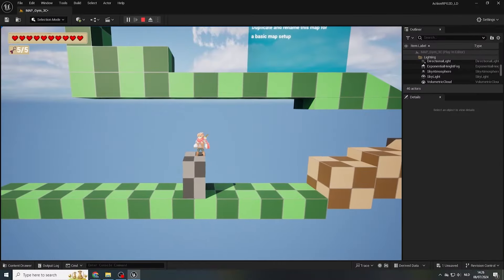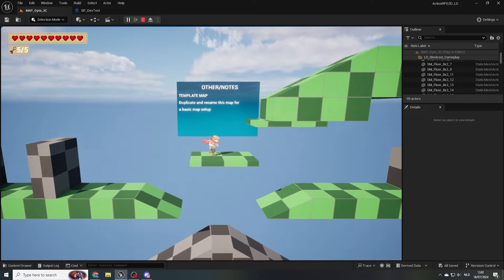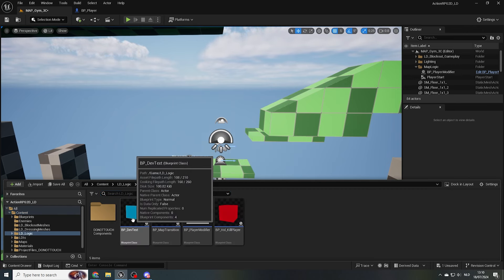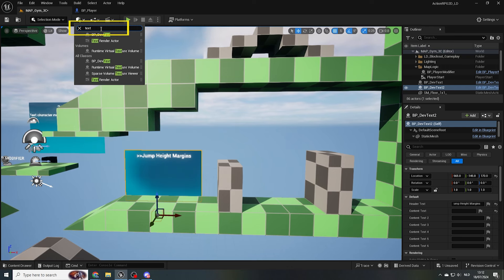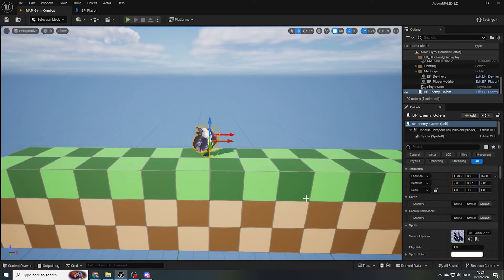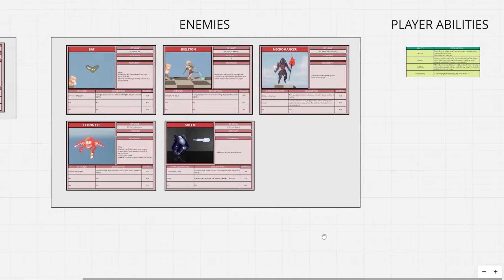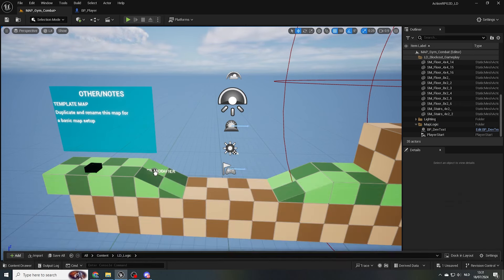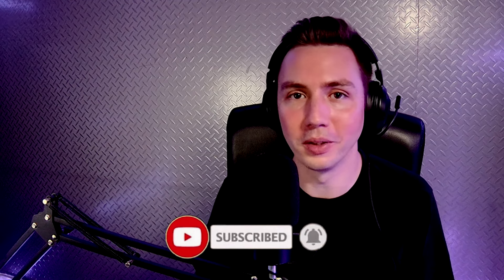Level Design Beginner Course: #3 Improvements & Enemies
In this lesson, we’ll review and improve our 3C gym and start getting familiar with the enemies in our game! We’ll also talk a bit about development team structure and roles.

[Chapters]
0:00 intro & homework review
2:40 gym usage in development teams
3:26 gym improvements, annotations
6:31 creating a combat gym
6:57 enemies & setup
8:41 enemy design document & documentation
9:46 outliner & folders
11:06 player modifier
12:10 homework & outro

[Music]
Lakey Inspired - Blue Boi
Silent Partner - Bright Future

[Other Attributions]
Concept Art Board Image from Eduardo Ortiz (Artstation)